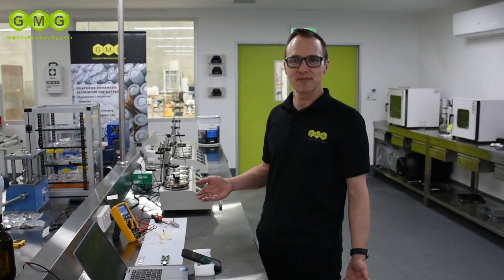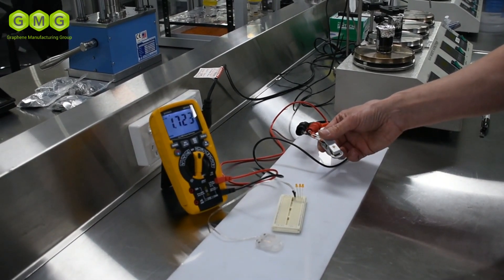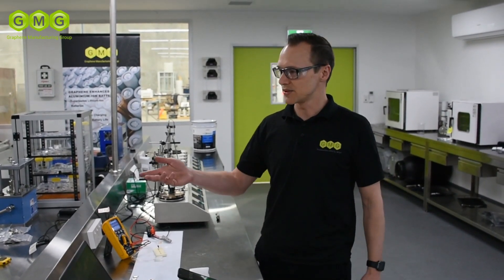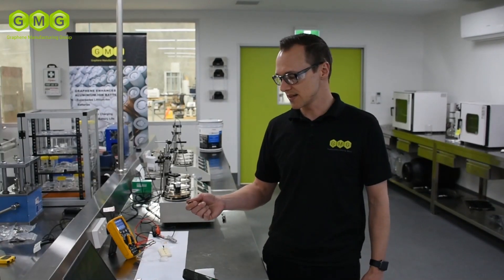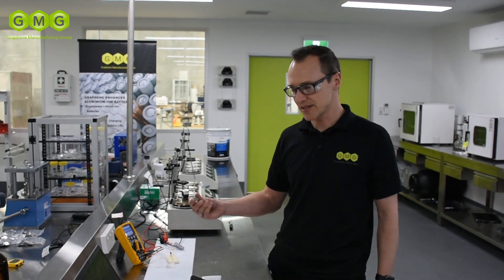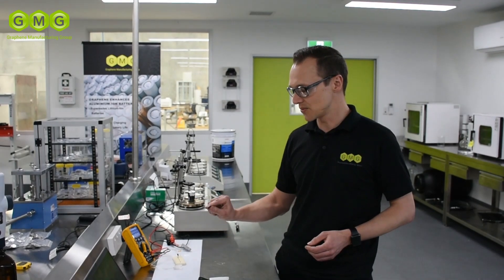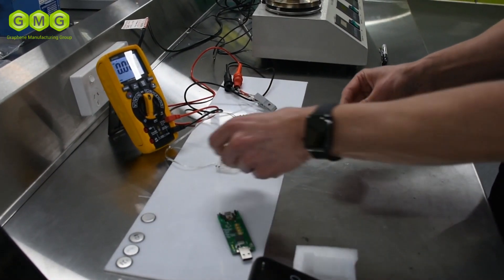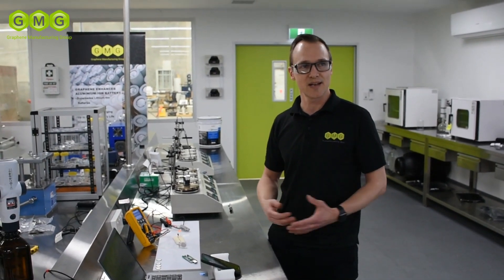Coin Cell Prototype Fast Charging Demonstration (October 2022)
Graphene Aluminium-Ion Battery Battery Technology Coin Cell Prototype

Fast Charging Demonstration (October 2022)
Filmed in the GMG Batter Development Centre (BDC).

Please contact Graphene Manufacturing Group Ltd for more information.